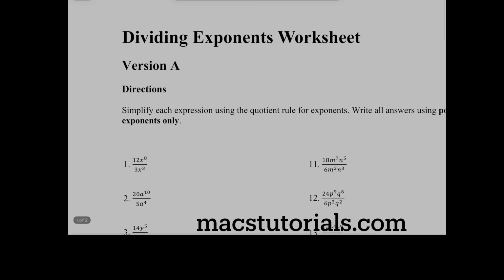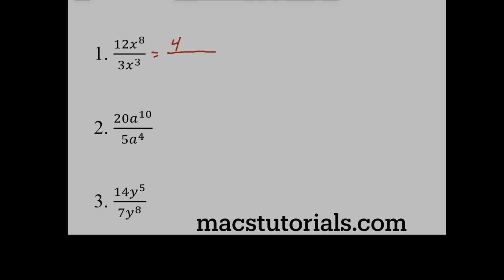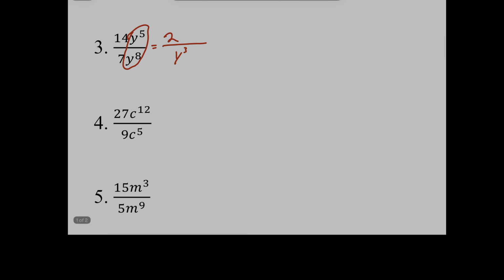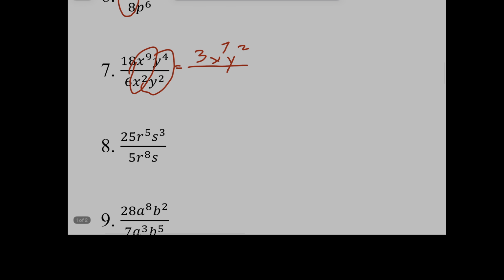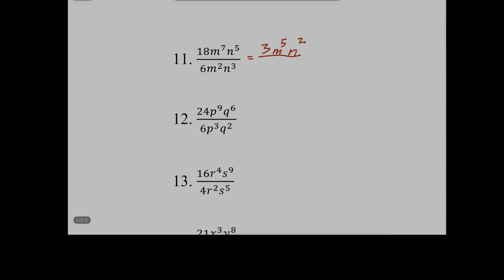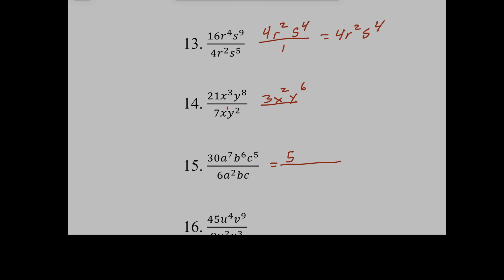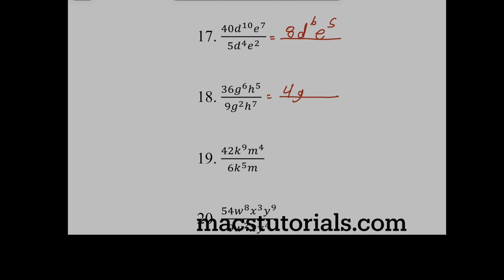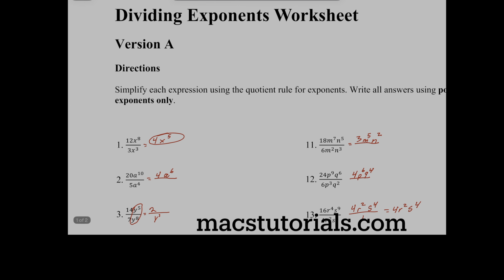4A. Dividing Exponents Practice A